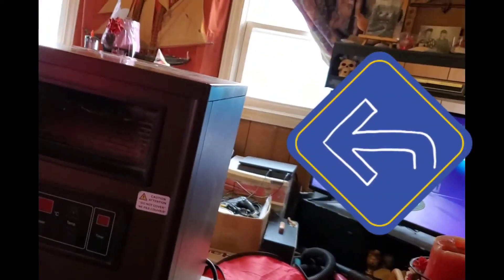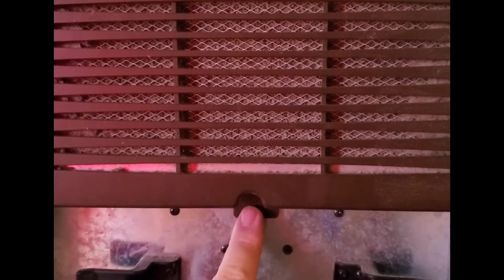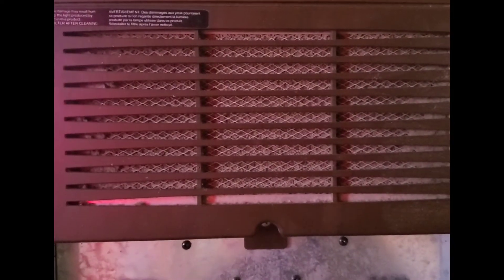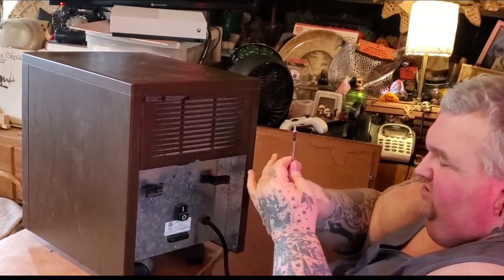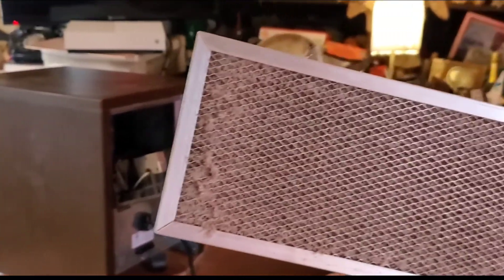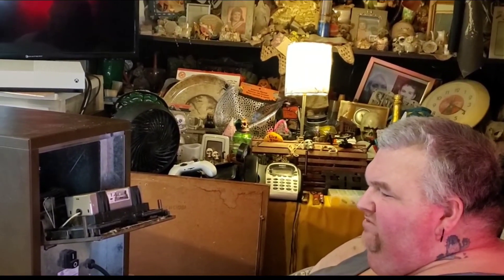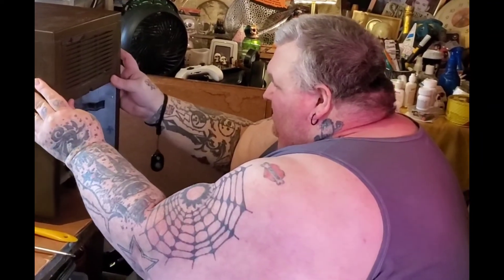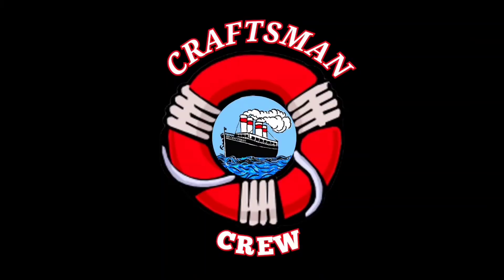How to change infrared heater filter.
This is just a DIY video on how to change the filter in your infrared heater. I know it's not the comedy most people look for on my channel, but with the name HH Craftsman, I feel the need to do something handy once in a while, lol.